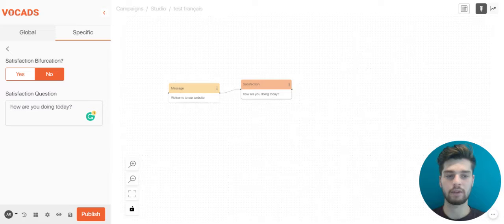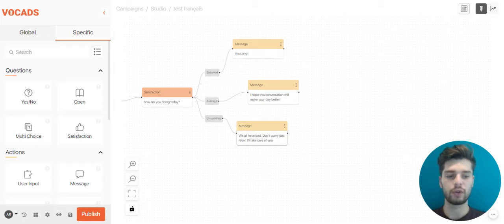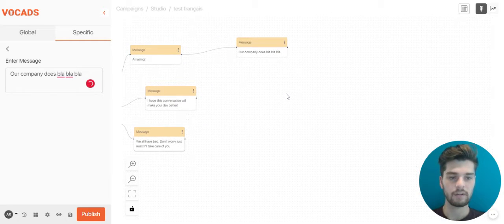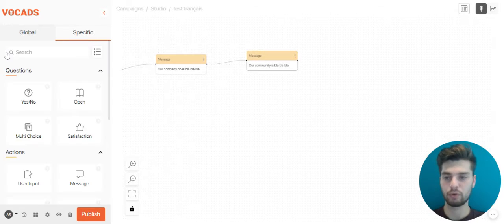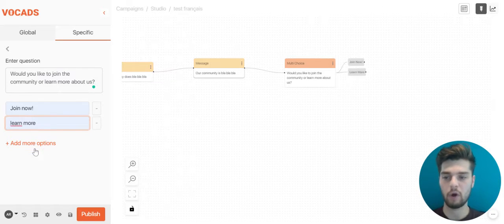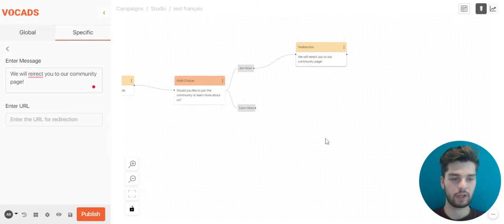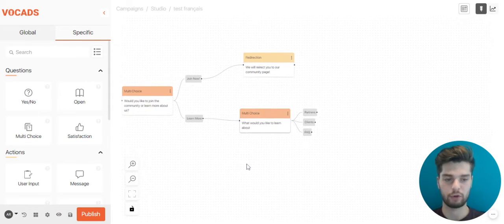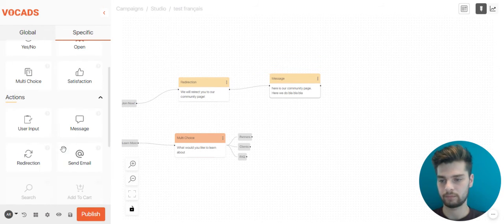Creating your first campaign with Vocads no code editor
This video walks you through each step of the creation of a short campaign with explanations on how to structure it.